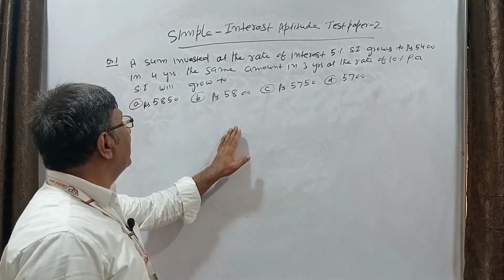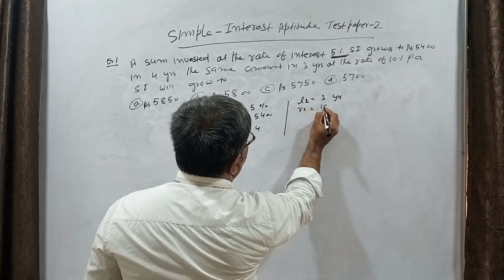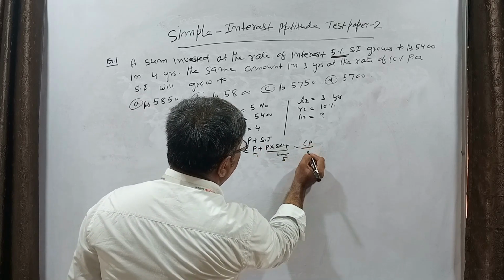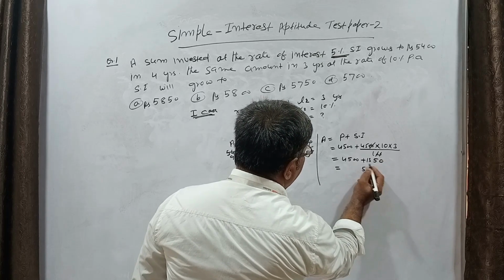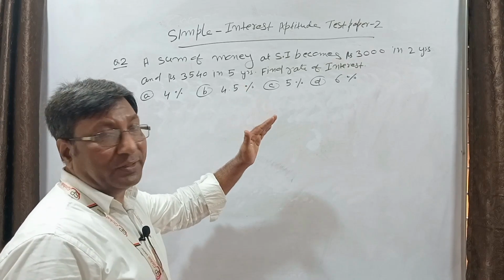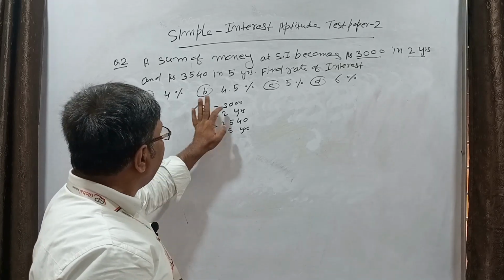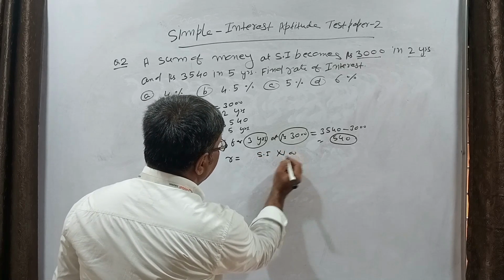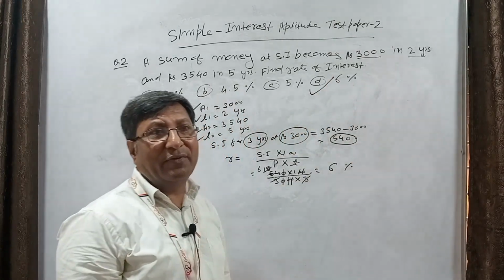Aptitude Problems- Simple Interest – Part 2, Basics and Methods, Shortcuts, Tricks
SP Global Solution We are Providing Training and Placement.